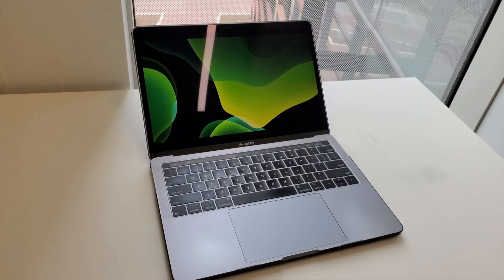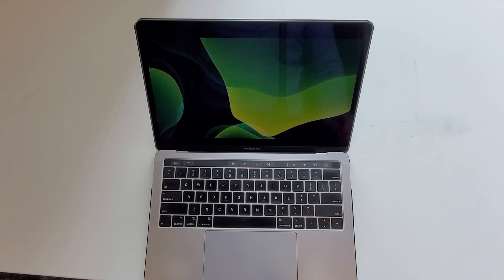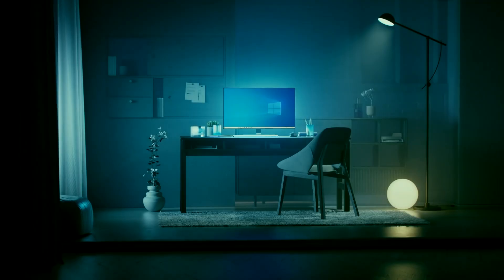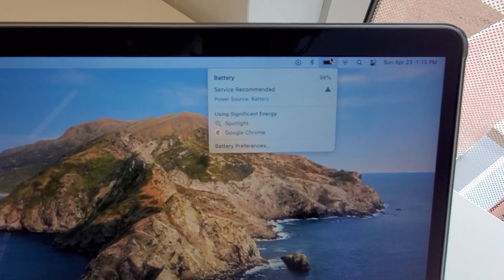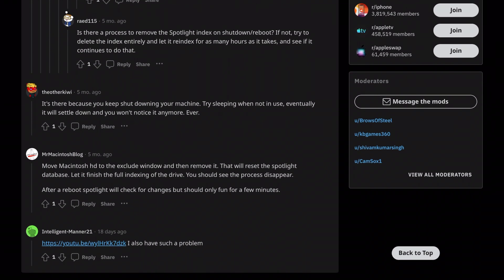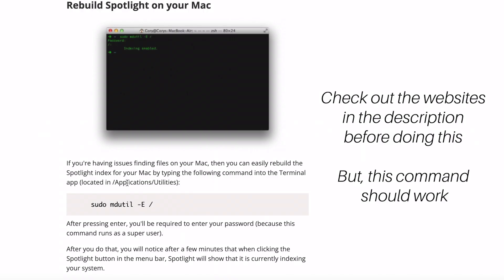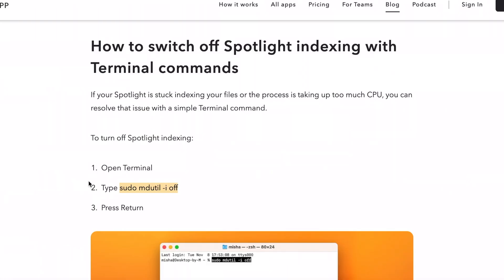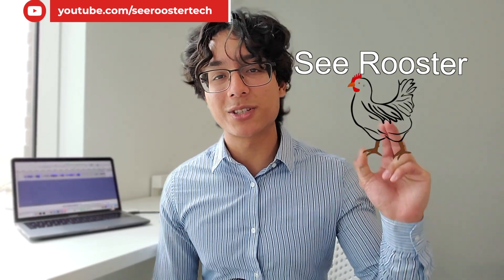The MacBook Problem...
See Rooster Tech troubleshooting guide for out of control Spotlight and mds_stores for Macs and MacBooks.

Stepwise MDS_Stores Fixes:
How to restart the Touch Bar:

What Is Mds_Stores High CPU Usage and How to Fix It?

What Is Mds_stores on Mac | Fix Mds_stores High CPU Monterey

How to fix mds_stores high CPU Mac process issue